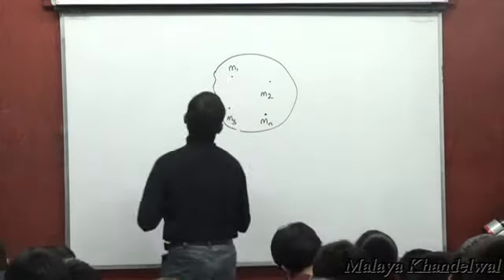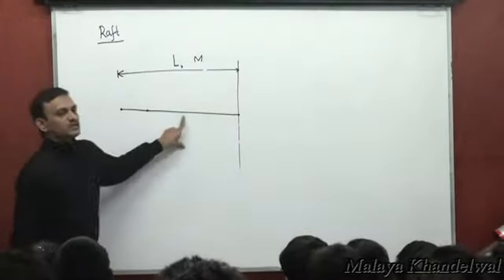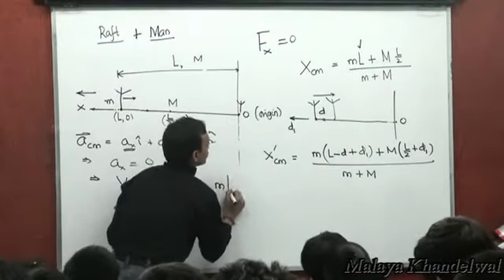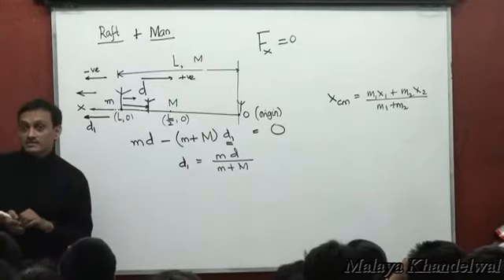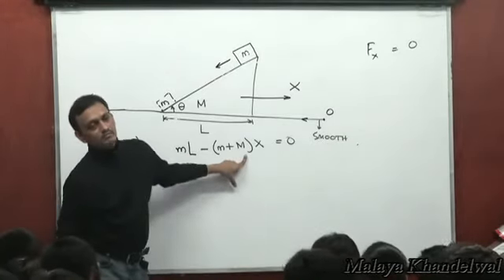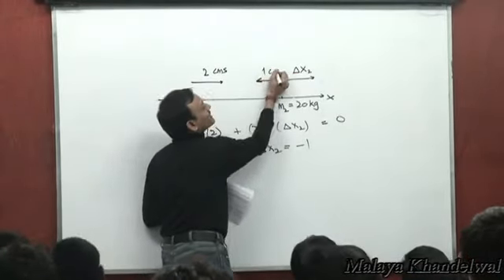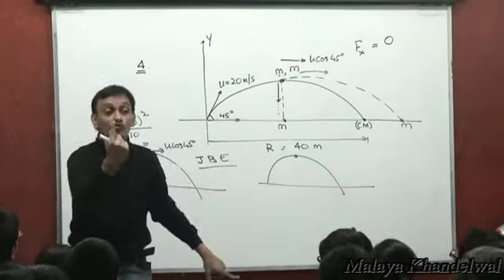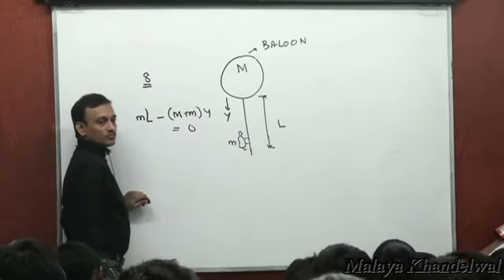class 1(c)) Quick refresher on centre of mass for IITJEE//NEET?Boards